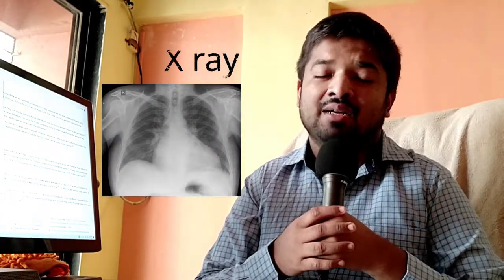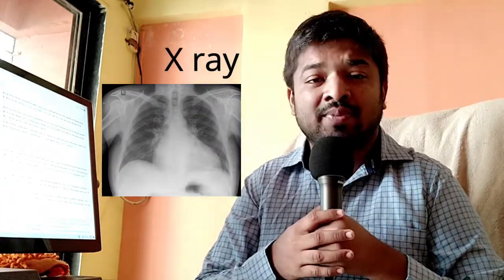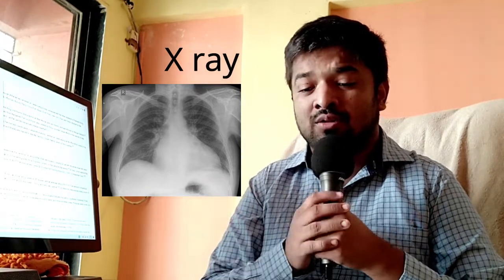Cardiac/Heart imaging: Which one to choose when?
We will discuss the cardiac imaging modalities from the patient's perspective.